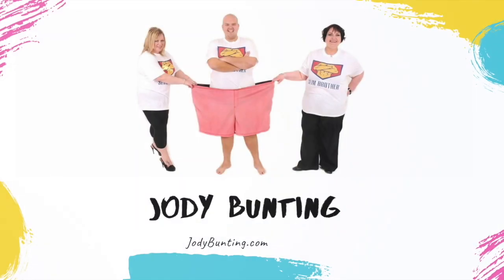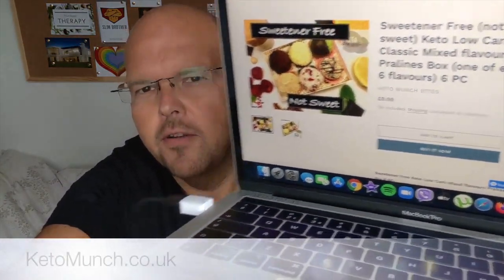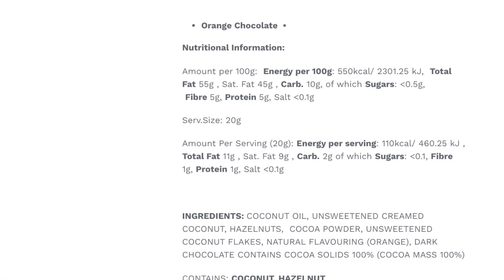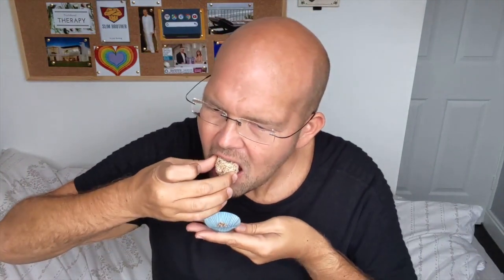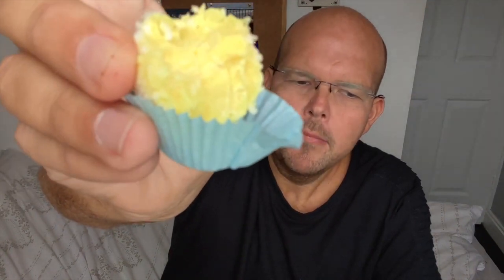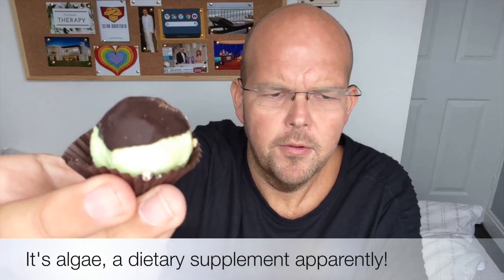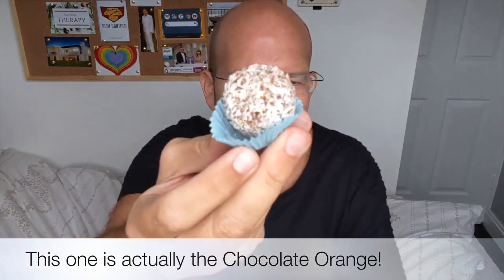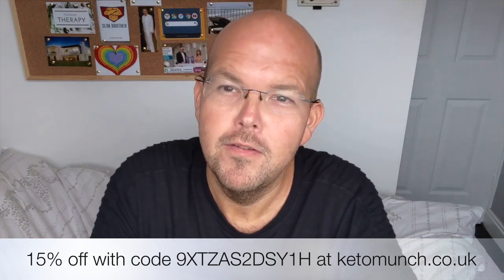Keto Munch - Low Carb Sweet Bites - Full taste test of the Classic Mixed flavours Pralines Box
Jody Bunting tries the popular selection of unsweetened treats: Chocolate Orange, Caramel Pecan, Sicilian Lemon, Vanilla Raspberry, Mint Choc, and Irish Cream. These are the sweetener free (not sweet) classic mixed flavours treat gift box, 6 pack.